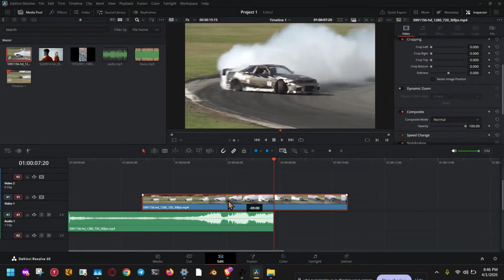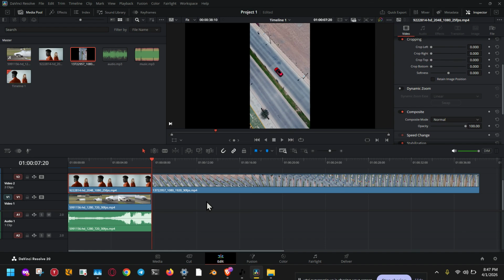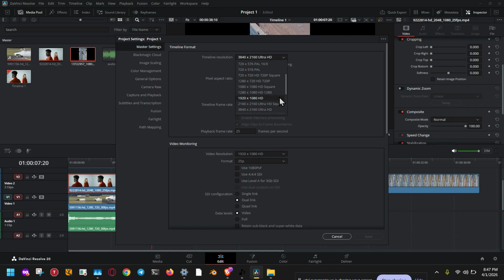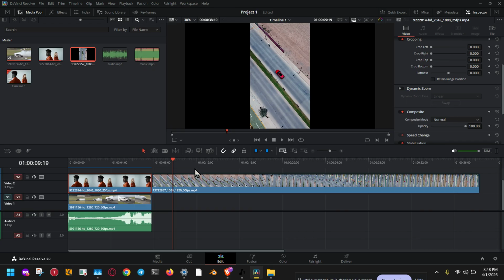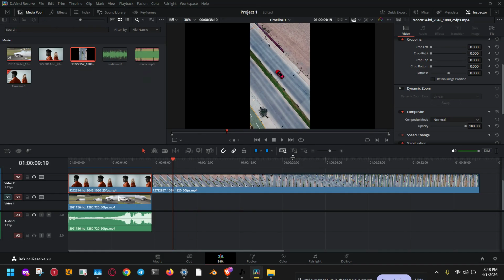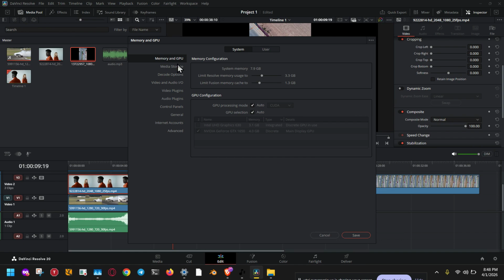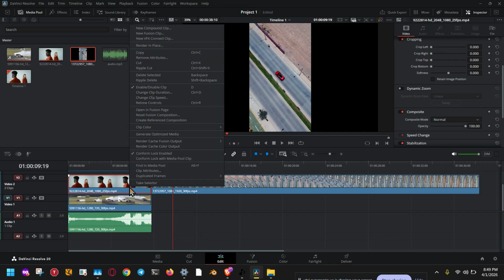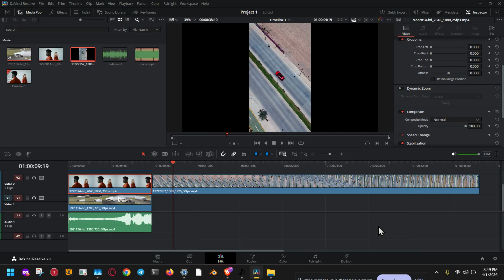Fix Full GPU Memory In DaVinci Resolve 20 (2026 Easy Guide)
Learn how to fix full GPU memory in DaVinci Resolve 20 with simple performance settings, cache cleanup, proxy media, and GPU preference checks.
Follow this step-by-step guide to improve playback, reduce VRAM usage, and edit more smoothly.

Timestamps
0:00 Intro and what causes GPU memory issues
0:31 Lower timeline resolution to reduce VRAM load
1:20 Edit in HD and export in 4K later
1:42 Flush the render cache to free temporary files
2:05 Check GPU preferences and processing mode
2:34 Generate proxy media for heavy clips
2:57 Close background apps to free resources
3:18 Recap and final tips